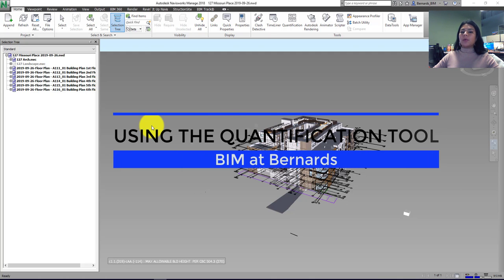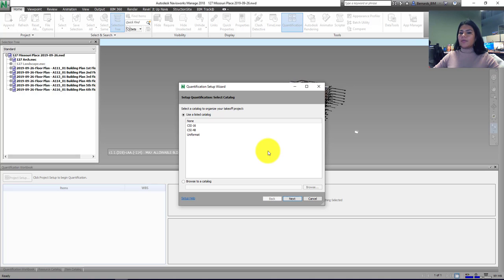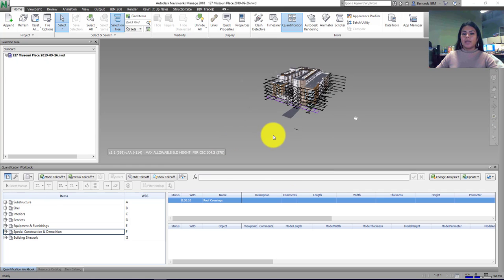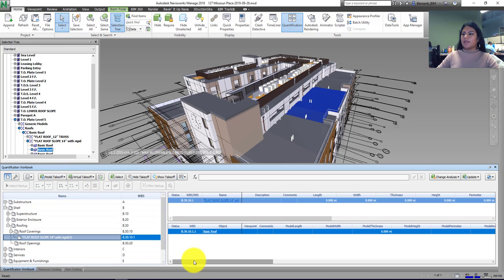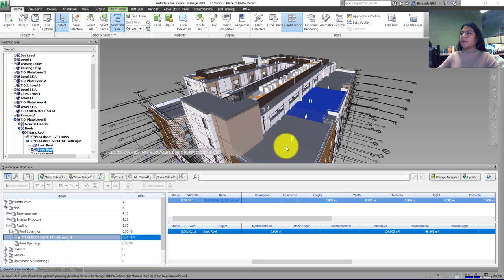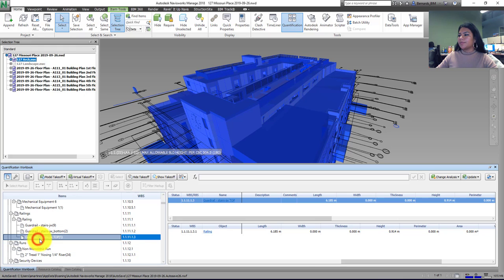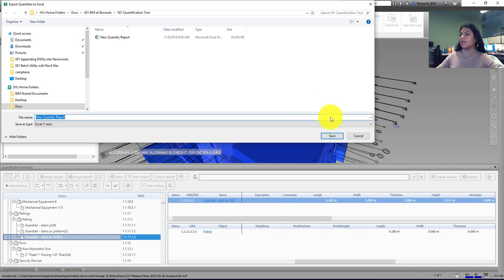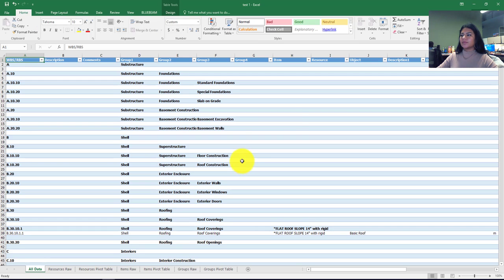06.03.01.018 Using the Quantification Tool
Instructions on how to use the quantification tool in Navisworks